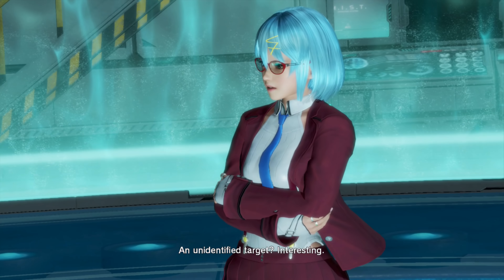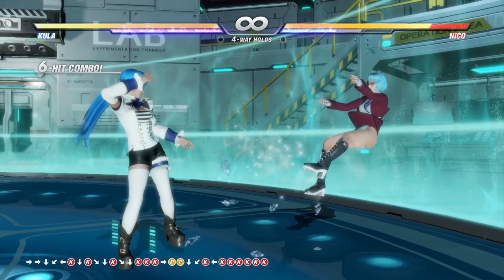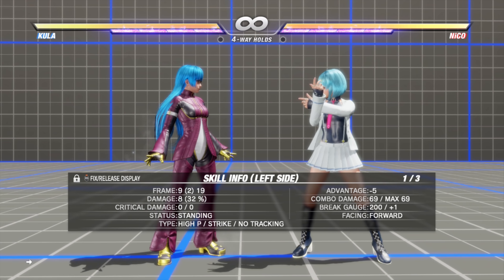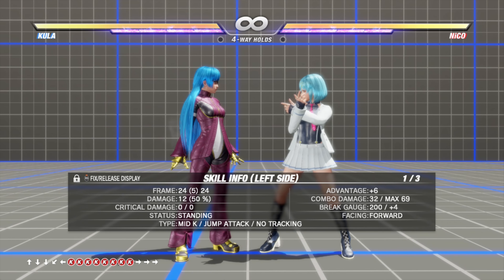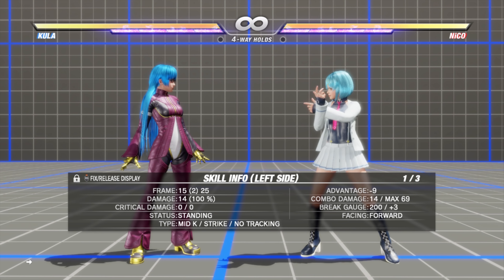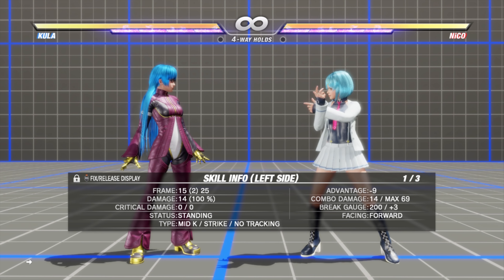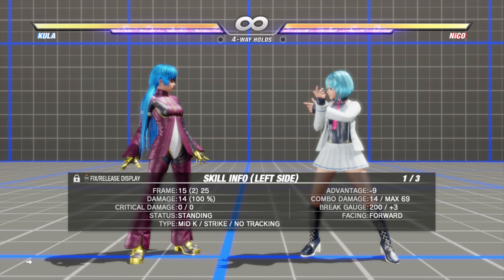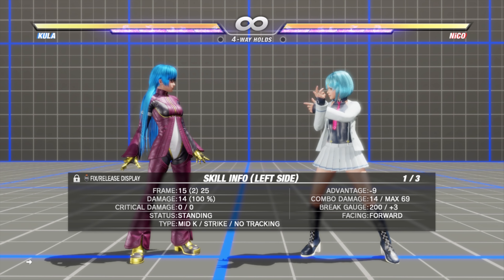Dead or Alive 6: KULA DIAMOND GUIDE Tutorial w/Force of Nature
LOOK AT THAT LOLLIPOP!

This is a small DOA6 guide to help people out if they're interested in Kula and would like an idea on how to approach learning her. This guide is mainly for letting you get your "feet wet" with the character. Feel free to message me if you have any questions pertaining to anything. Cheers!

0:00   Introduction
0:30   Kula's Special Cancels
2:28   Close Range Focus
7:11   Low & High Crushes
9:51   Tracking Moves
12:26 Mid-Long Range Focus
15:31 Wall Game
17:01 Throw Game
18:02 Outroduction

*Additional Notes
- Kula is a "Lightweight" character
- Kula's holds and throws are pretty unremarkable
- Kula's "running" animation is considerably different to every other character's due to the skating animation, which leads to Kula switching from open to closed stance and vice versa a lot slower after running
- Can zone the opponent out a bit with 236P around the tip of its range or slightly beyond it
- Can follow-up after 236P's freeze with 9P~P and then follow-up with 9K6P214KK
- The low launch height of 3P+K (also a good tracking launcher), essentially requires 214K2K as a follow-up for combo extension
- If you connect 4K for a lift stun, follow-up with BTP+K~214KK or BTP+K~214K2K, 6PP214KK if possible

*Combos Featured in the Guide
#1) Sample combo: CH 4P, 3P, 6PP236P, 9P~K, KKK, 6S
#2) Break Blow Cancel Combo: CH 6PP236P, 9P~K, KKK, 6SH (BBC), H+K, KKK, Close Hit! 66P
#3) Wall Combos: 8K, W!, 4P, H, 6PP214KK
#4) CH 3K, Small W!, 3P+K~214K2K, 6PP214KK

*Kula's Special Cancels
- 236P
- 214P
- 214KK
- 214K2K

*Cancellable Moves
- 6PP
- PP6P
- 8P6P
- 9K6P

For Directional Notation:

7 8 9

4 5 6

1 2 3

Each number represents the corresponding direction. 1 for "Down-Back", 9 for "Up-Forward", 5 for "Neutral" or no input, etc. Quarter-Circle Back = 214, Quarter-Circle Forward = 236, Half-Circle Back = 63214, Half-Circle Forward = 41236, etc.

Legend:
CH = Counter-Hit
BT = Backturned Stance
W! = Wall Splat
DZ! = Dangerzone Splat

For Input commands:

P = Punch
K = Kick
H = Hold/Guard Button
T = Throw Button
S = Special Button
P+K = Strong punch
H+K = Strong Kick
H+P = Alternate Way to Input "Throw"
H+P+K = Alternate Way to Input "S"

Look out for further DOA6 guides in the future!